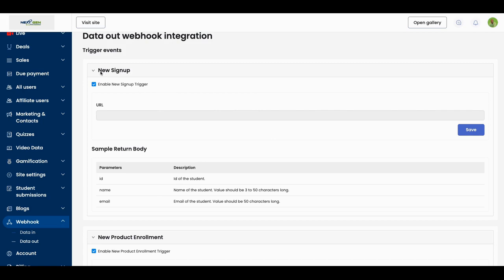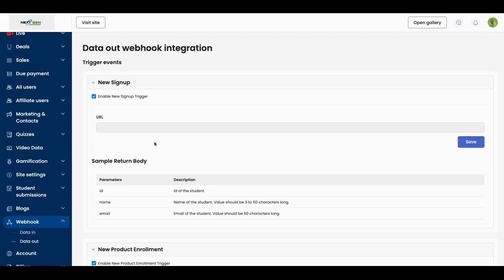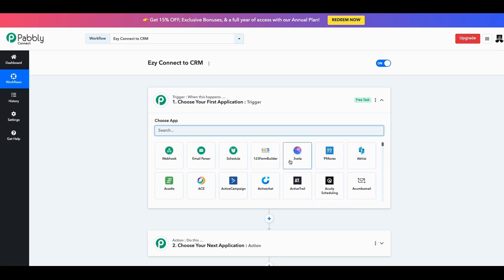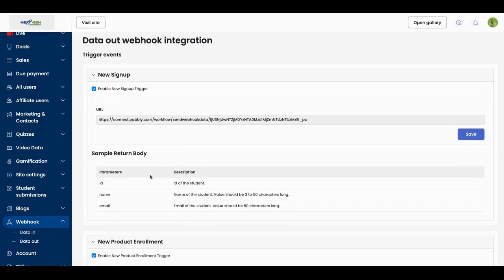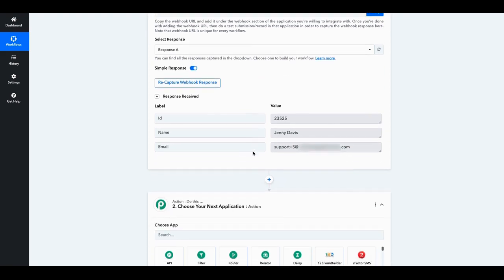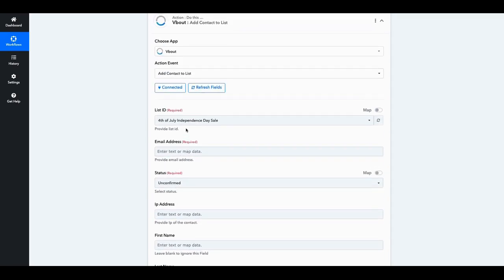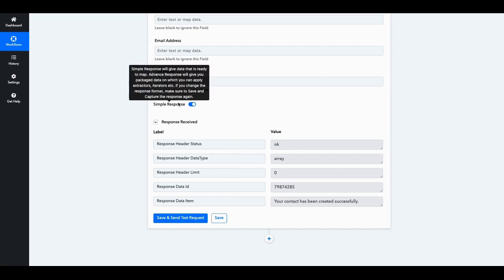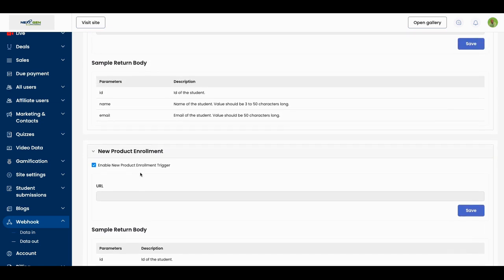How To Make A Webhook - Easy Course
How to make a Webhook in Easy Course. In this video I share with you the basics of Webhook.